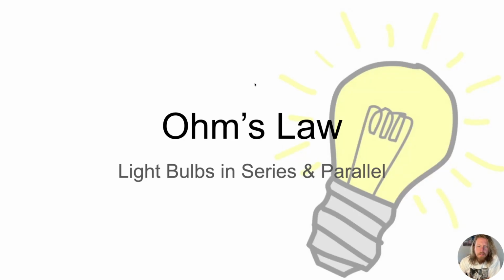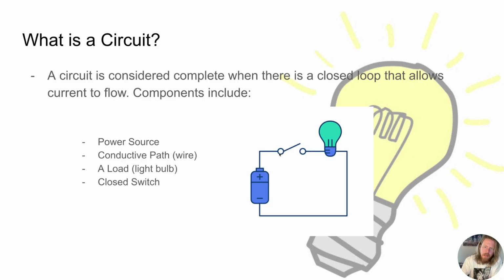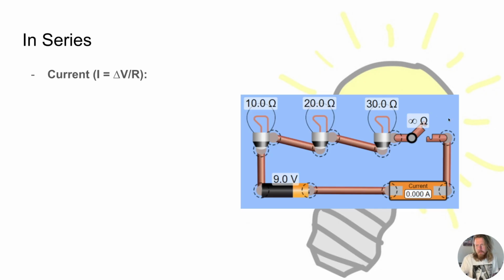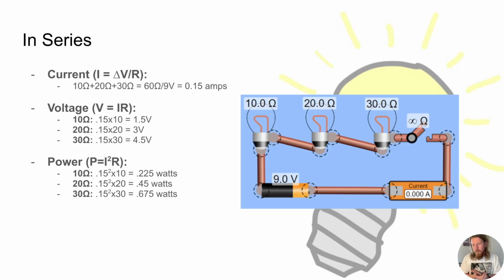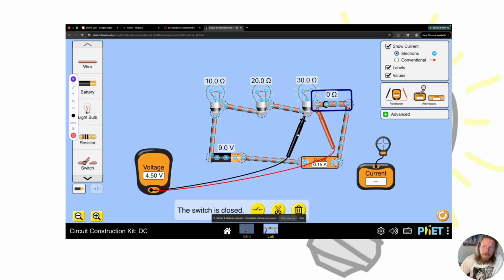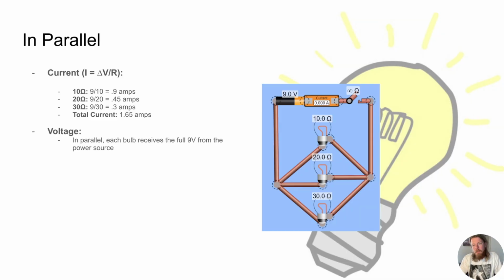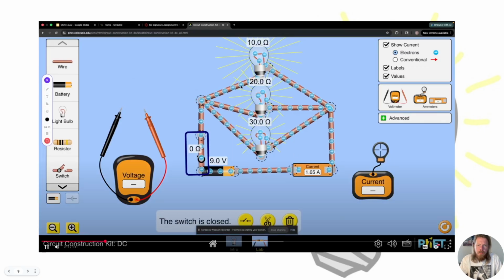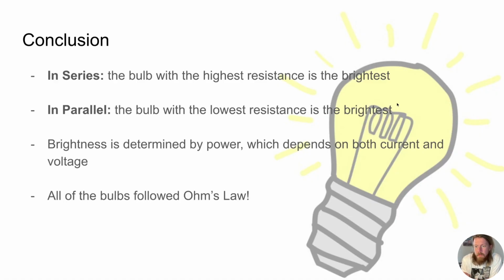Project 6: Ohm's Law